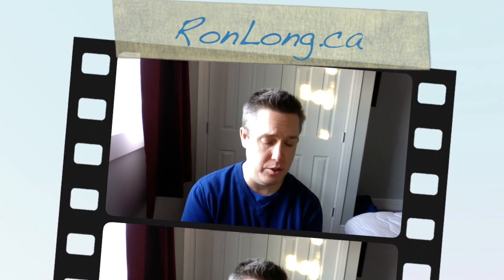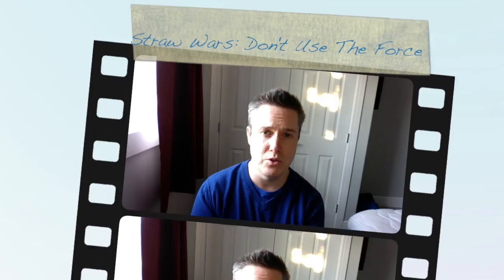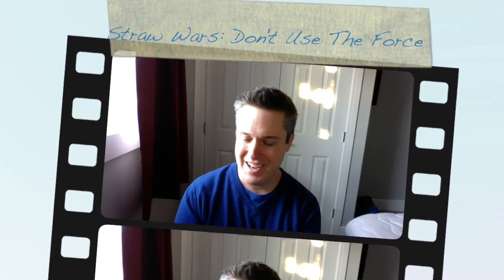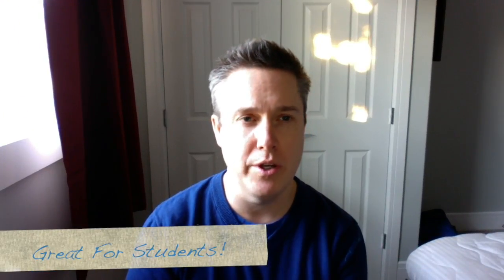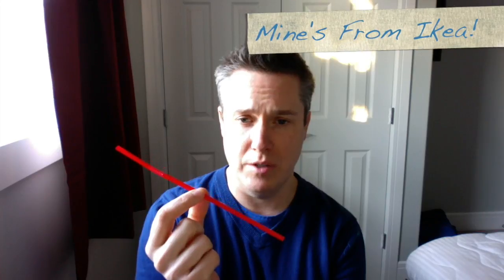Straw Wars: Don't Use The Force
This video is about Straw Wars: Don't Use The Force